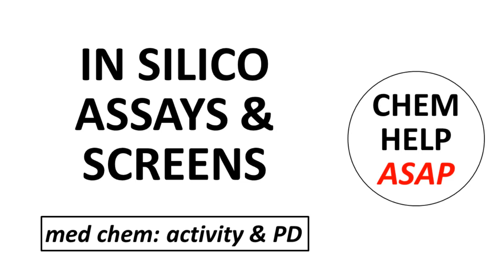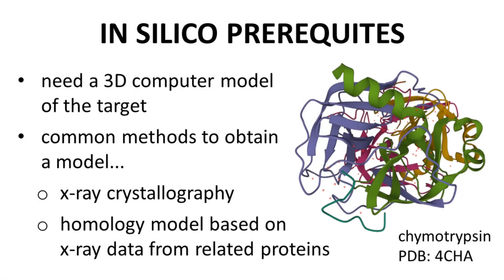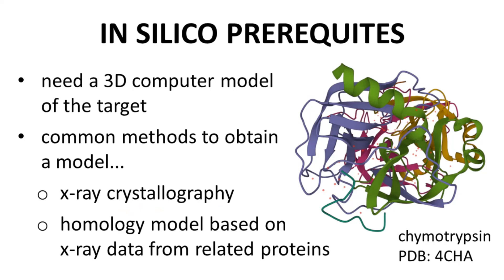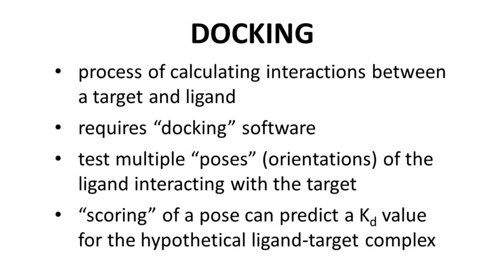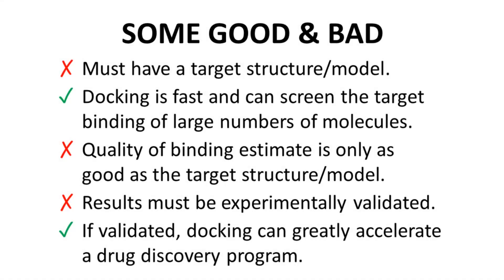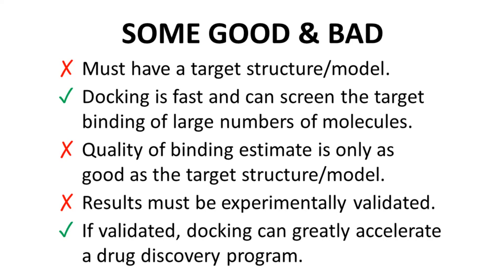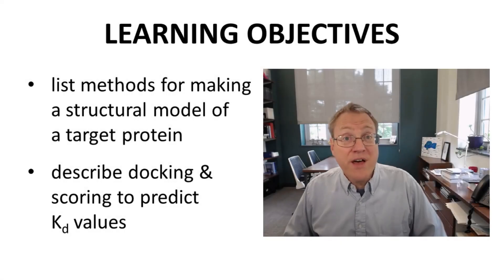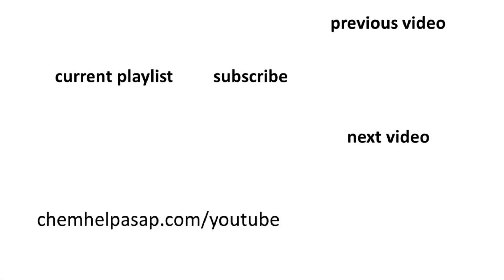in silico assays & screening for drug binding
Performing an in silico binding assay, which is a test for on-target binding through a computer simulation, requires a 3D structure of the drug target.  How do you generate a 3D structure of a target?  There are two main ways.  One approach is to crystallize your target protein and determine a structure through x-ray crystallography.  An x-ray structure gives a target model with the three-dimensional coordinates of atoms in the target.  Many targets cannot be crystallized.  In that case, you may be able to use a technique called homology modeling.  A homology model is generated by estimating the target structure through comparisons to known proteins with known 3D structures.  Models from the homology approach are less certain but sometimes are the only option.
Once you have a model, you can begin your docking experiment.  Docking is the process of estimating interactions between a target and a ligand.  Docking requires specialized software to perform the simulation.  During docking, multiple poses or orientations of the ligand molecule binding to the target will be tested.  Each pose is scored to predict drug-target binding, from which a Kd value can be estimated.  So, an in silico binding assay is a computer modeled binding assay to estimate Kd values for drug-target complex.
What are some good and bad things about in silico testing?  First, you absolutely need a structural model of your target.  The docking software needs a structure of the target.  Of course, that means you need to know what your target is, so it’s limited to target-based programs.  Second, docking is extremely quick, and you can estimate the binding of many molecules very quickly.  Third, and this is a major concern, the estimated Kd value will only be as good as the target structure.  So, if the x-ray structure or homology model is not representative of the target structure in a cell, then your binding estimates will not be accurate or informative.  Fourth and related to the previous item, the in silico predictions must be validated through experimental assays.  Finally, if you are able to validate the in silico results through an experimental method, then screening molecules through an in silico assay can greatly accelerate the progress of a drug discovery program.  In silico screening can not only help with identifying early active molecules but also lead selection and even lead optimization.  When the potential issues can be addressed, in silico testing can be exceptionally useful.